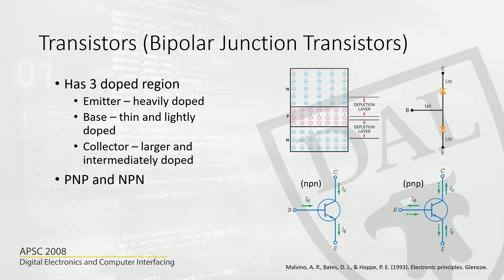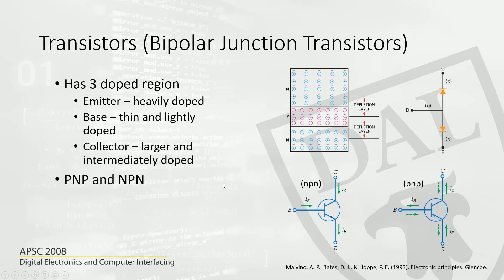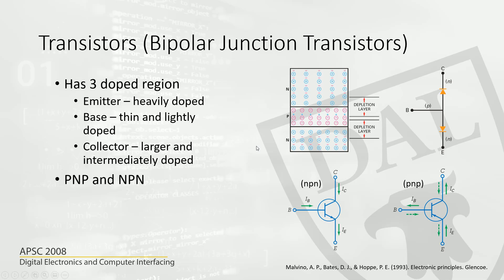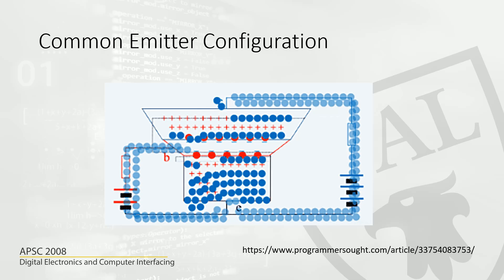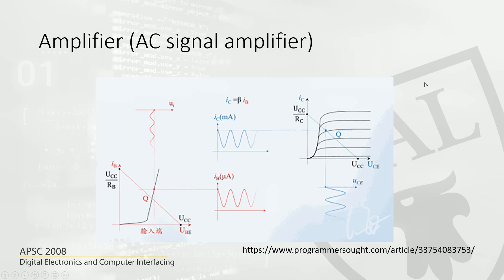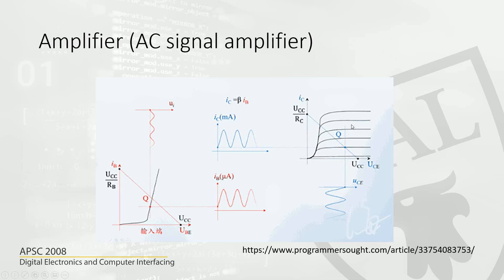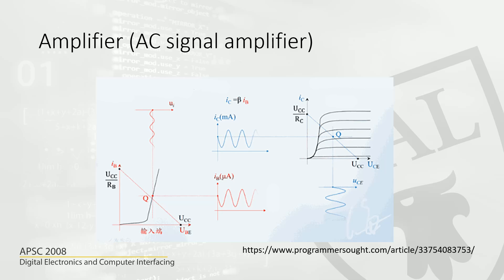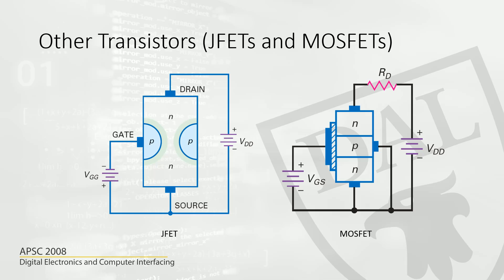APSC 2008 Lecture 2.5 Transisitors